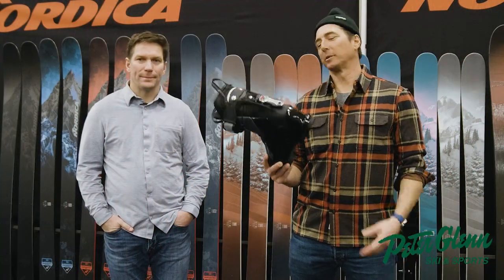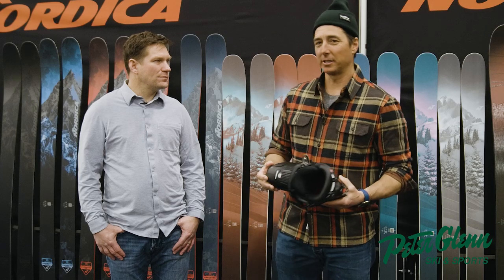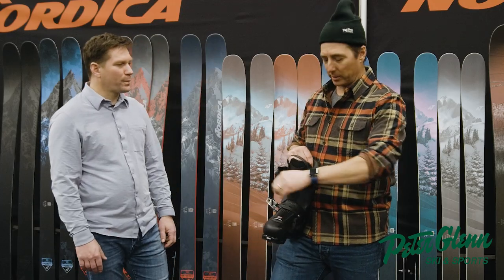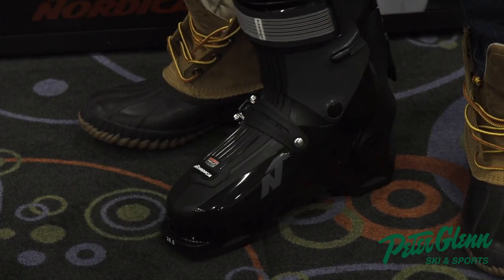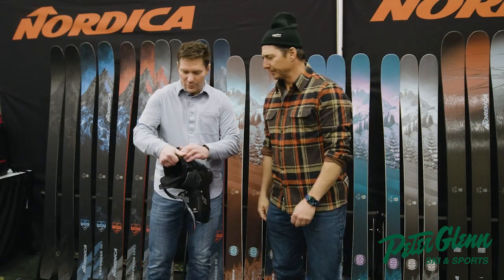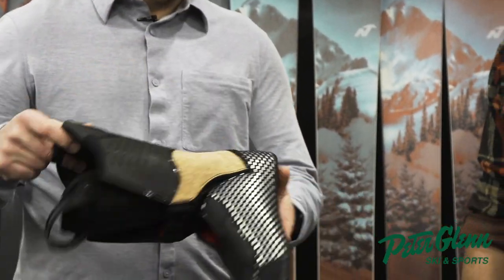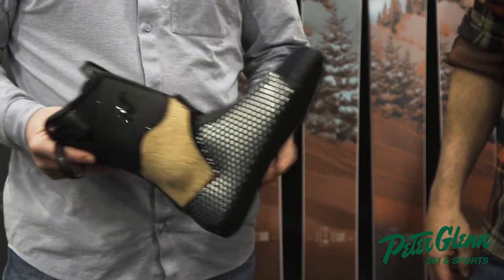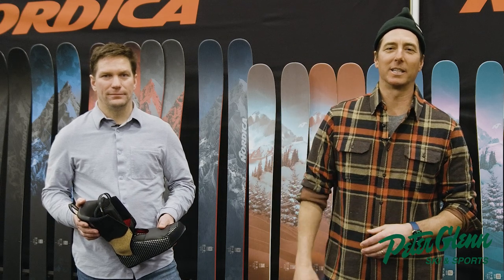Nordica HF Pro 120 Ski Boot (Men's) | W23/24 Product Review